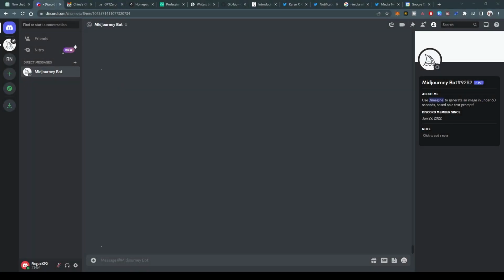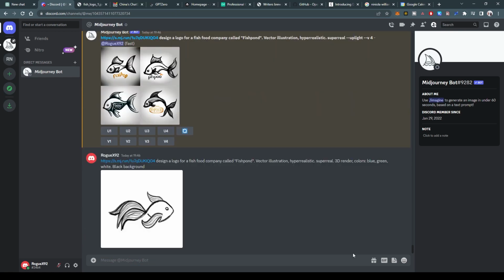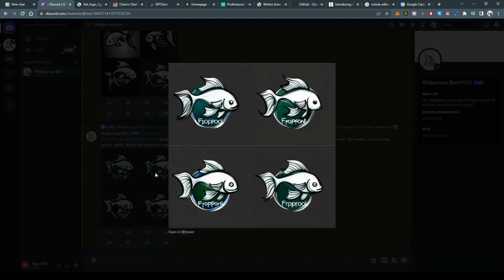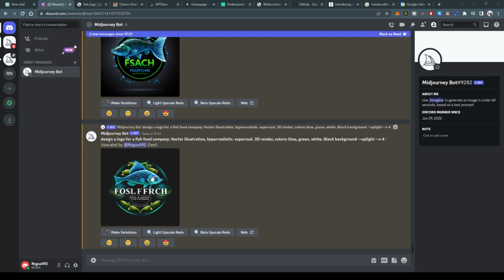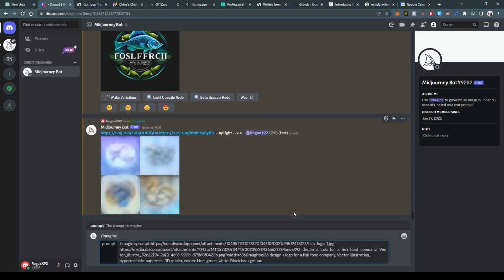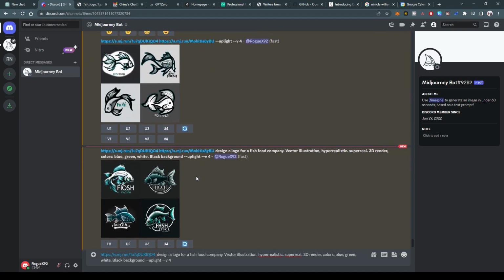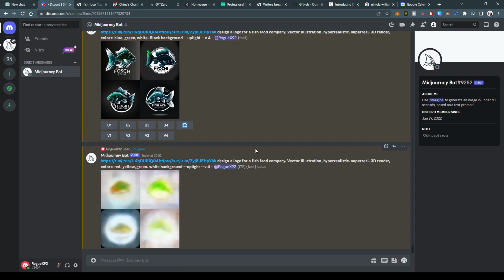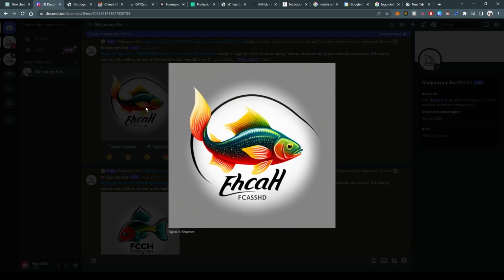How to Turn your SKETCH into a LOGO with Artificial Intelligence | Midjourney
Can you get Midjourney AI to convert your sketch into a logo? In this video, I demonstrate how to carefully prompt midjourney to turn your SKETCH into a LOGO with Artificial Intelligence.

chatgpt logo design
ai logo design
ai logo generator
chat gpt logo design
how to make logo on chatgpt
chatgpt logo
midjourney logo design
ai logo maker
chatgpt graphic design
midjourney logo